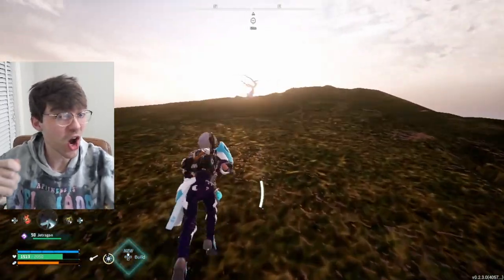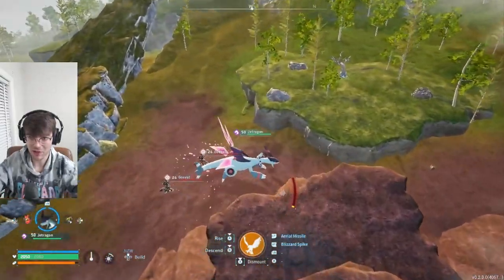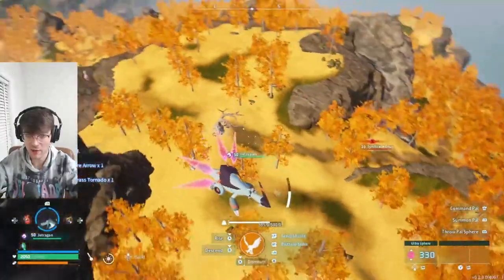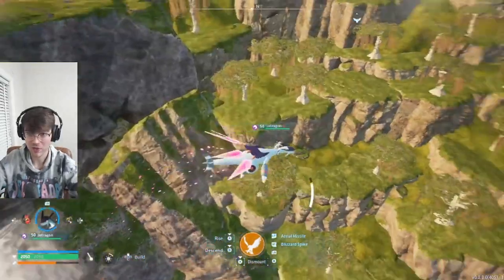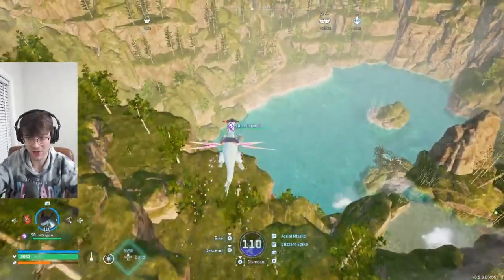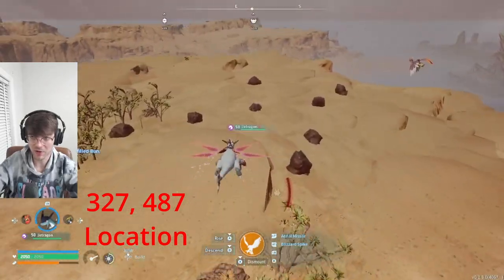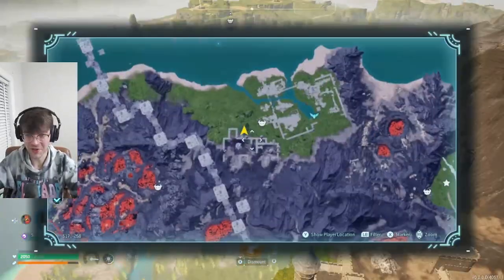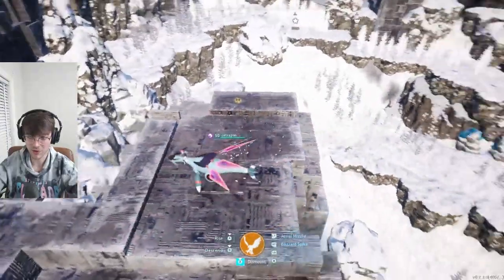EVERY Skill Fruit Tree Location in Palworld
I Ranked Every Skill-Fruit Tree Location in Palworld! Discovering the best skill tree to put a base at in palworld!

Donate to the Stream & Youtube (This Will Show Up on Live Stream)

Facebook / Snapchat / Rumble - Will Launch If Enough of Community Request

MULTICAST STARTS SOON! - I Will Be LIVE On Twitch/Youtube/Kick!

NEW REEL EVERY DAY!
(Working Towards a Long Form Video a Day!)
00:00 THE TREE HOUSE PLAN
00:39 1 Skill Tree 203,-452
01:14 2 Skill Tree 334.-40
02:02 3 Skill Tree -244,-196
02:41 4 Skill Tree 55,-39
03:07 5 Skill Tree -186,-528
03:50 6 Skill Tree -14,-488
04:44 7 Skill Tree -38,-161
05:25 8 Skill Tree 187,-404
06:06 9 Skill Tree 366,323
06:58 10 Skill Tree 145,-26
08:03 11 Skill Tree 184,429
08:35 12 Skill Tree 290,253
09:22 13 Skill Tree 327,487
09:59 14 Skill Tree -454,-30
11:06 15 Skill Tree -628,-256
11:58 16 Skill Tree -540,-638
12:55 17 Skill Tree -149,583